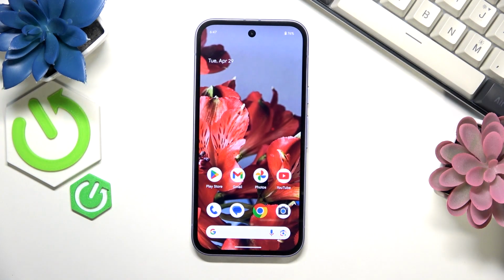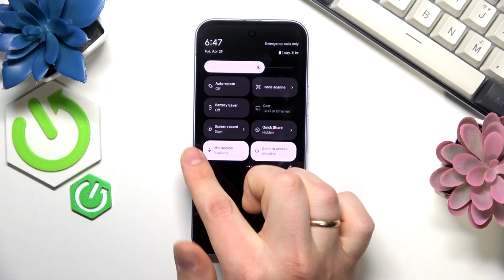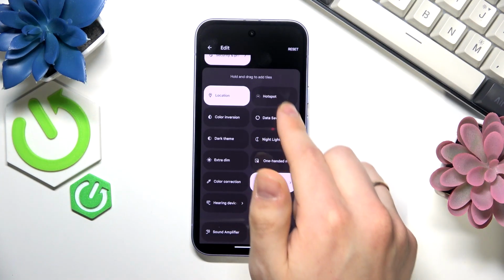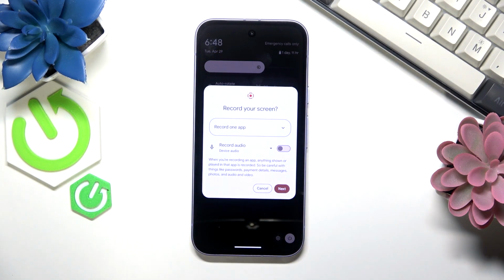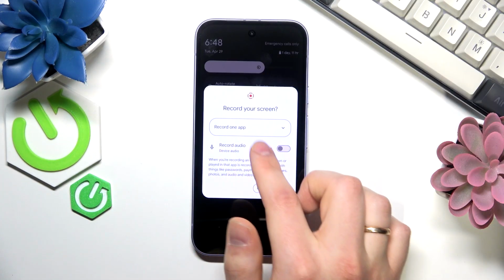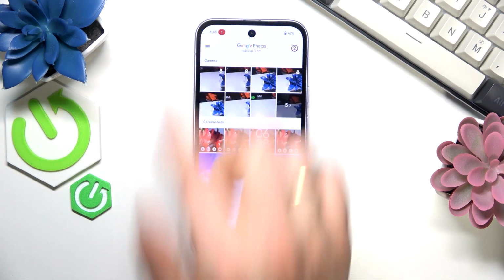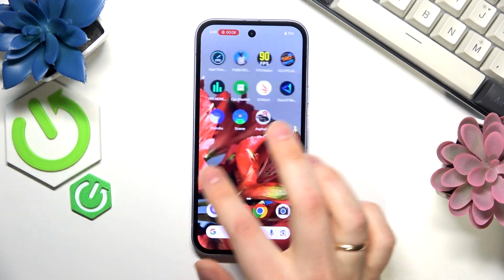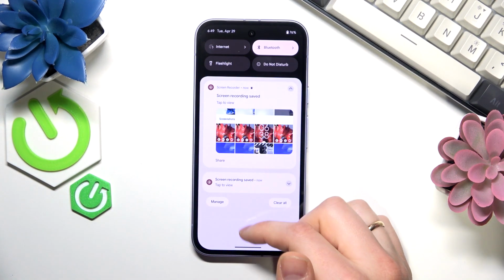How to Screen Record on Android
Want to capture your Android phone screen for tutorials, gameplay, or sharing with friends? In this video, we show you step-by-step how to use the built-in screen recorder on most Android phones. Learn how to access the screen recording tool from the control panel, add the screen recorder shortcut if it’s missing, and adjust important settings like audio source and recording area. We also cover how to start, pause, and stop your screen recording, plus tips for different Android brands and models. Whether you’re new to Android or just want to make the most of your device, this guide will help you record your screen easily and efficiently.

How to record screen on Android phone?
How to enable screen recorder on Android phone?
Where is the screen recording feature on Android phone?

0:00 Introduction
0:06 Accessing the screen recorder
0:25 Adding the screen recorder shortcut
0:51 Starting a screen recording
1:08 Adjusting recording settings
1:27 Selecting app or full screen
1:38 Countdown and recording start
1:44 Stopping or pausing the recording
2:09 Alternative screen recording controls
2:35 Final tips and summary